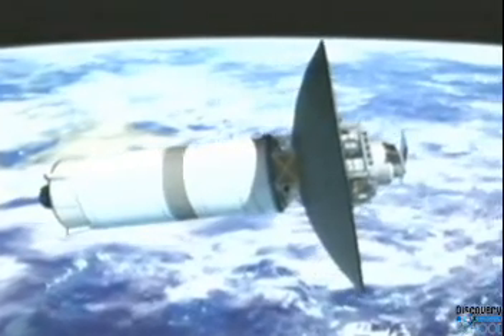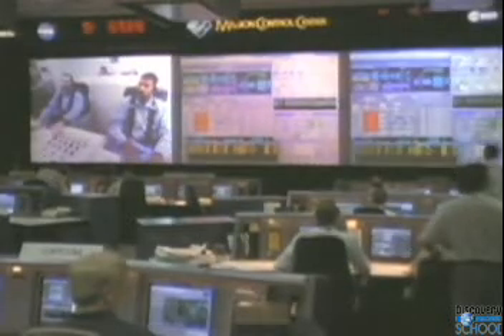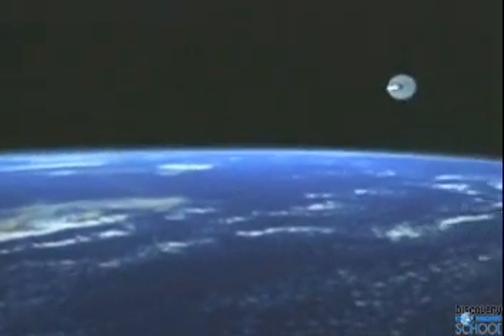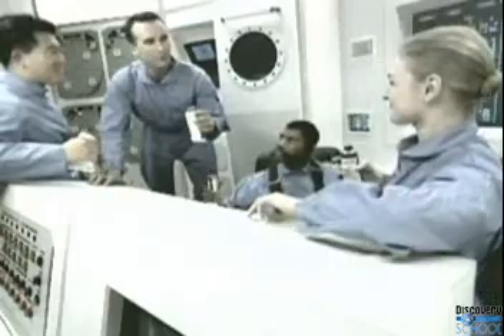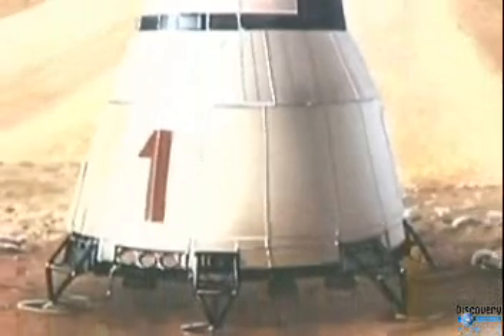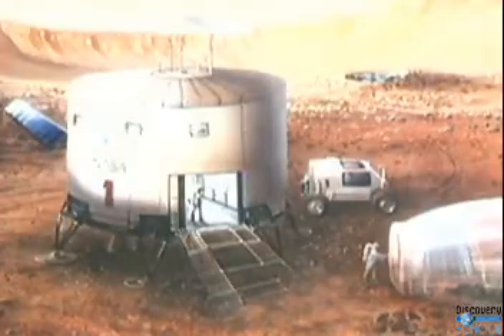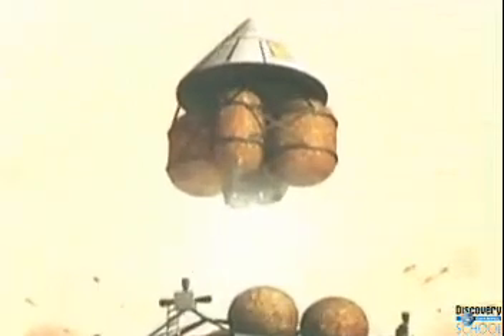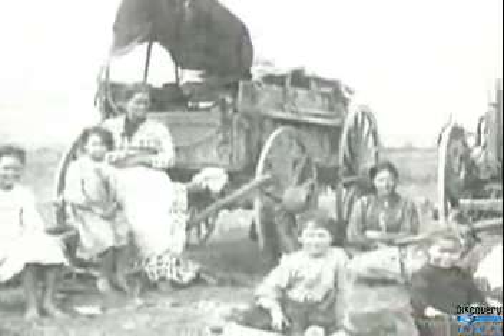Destination: Mars 6/17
Imagining the Journey to Mars